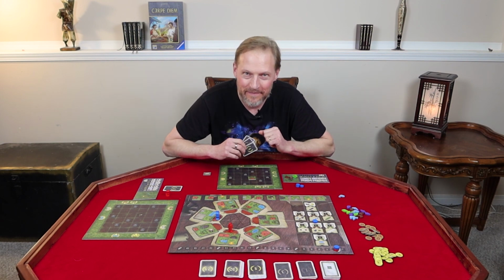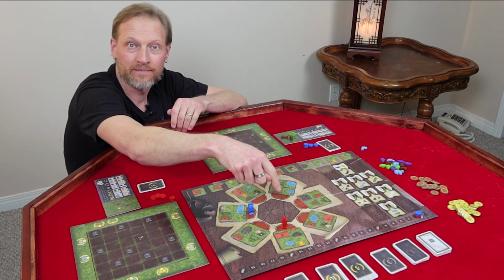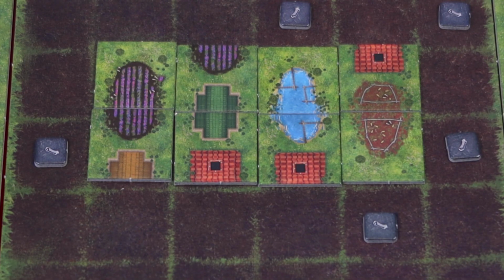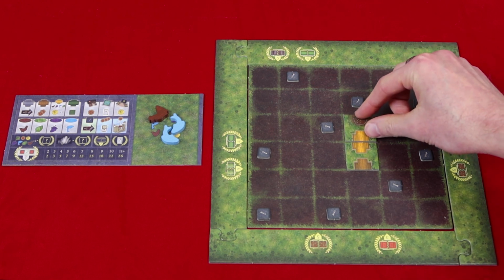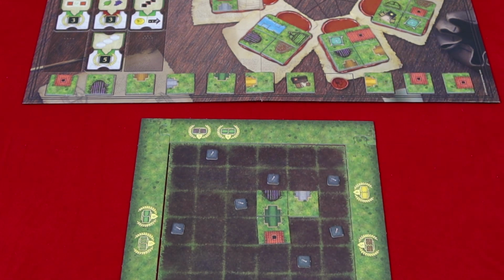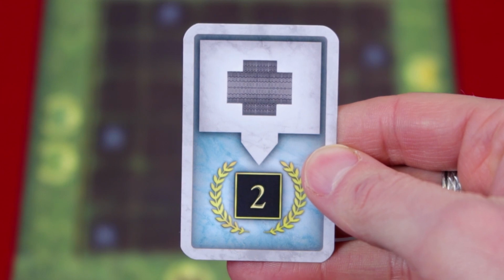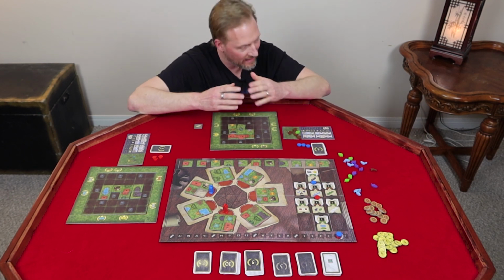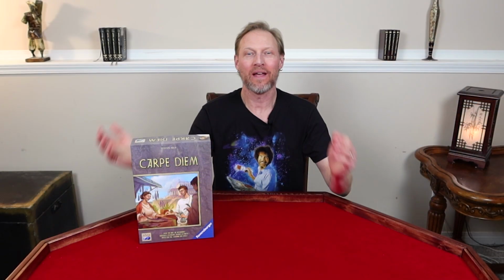CARPE DIEM - Board Game Review Video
In this review, we're looking at the board game Carpe Diem, designed by Stefan Feld.